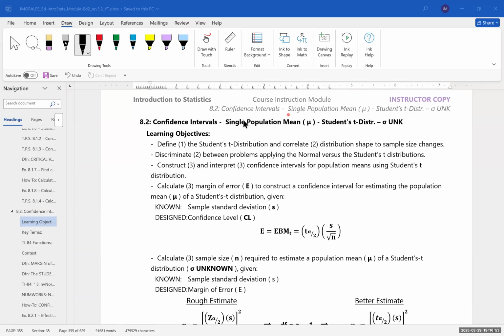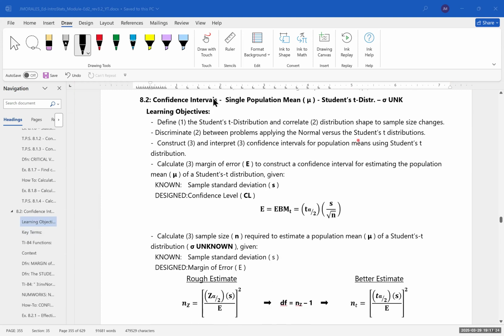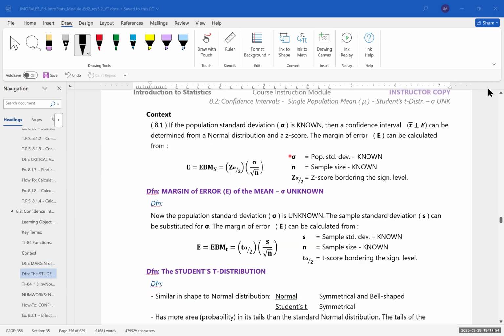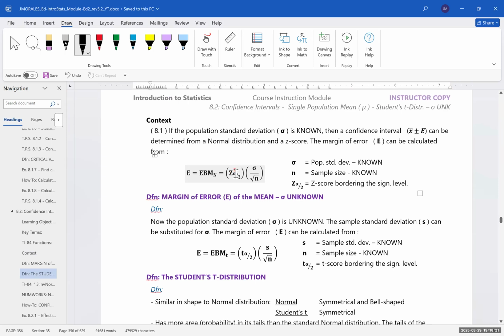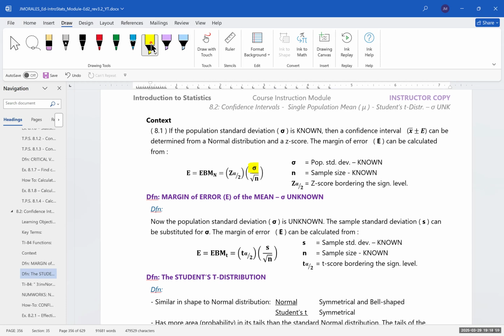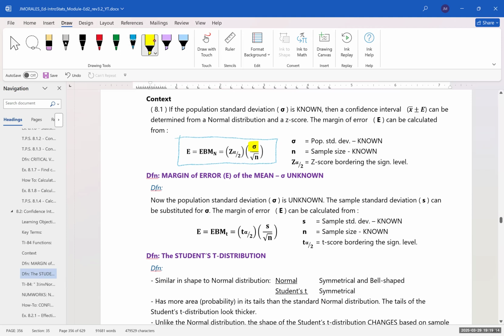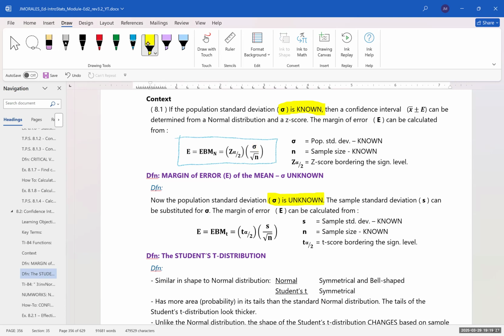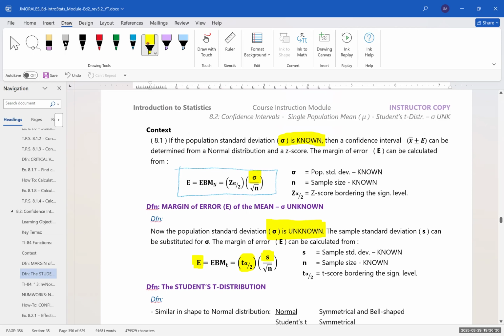IS-8.2-Dfn-Margin of Error-E-EBMt